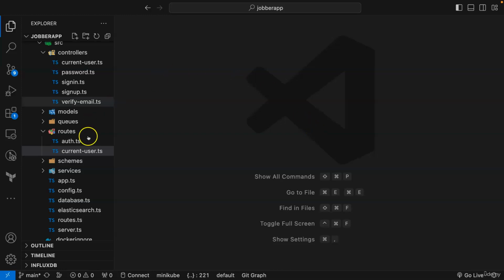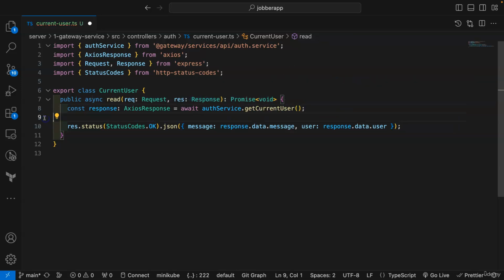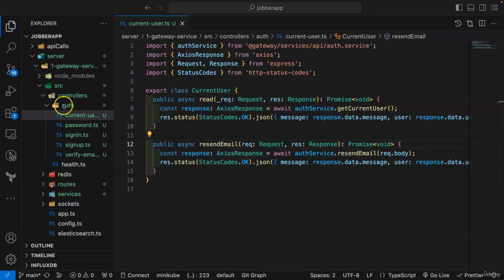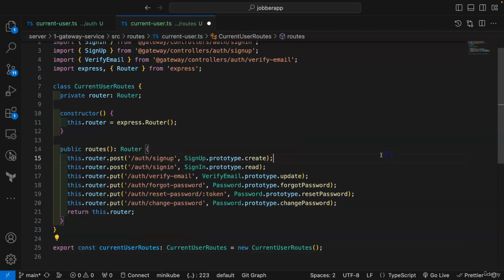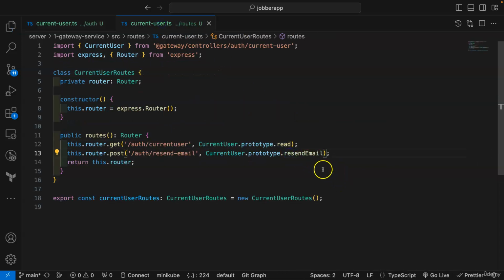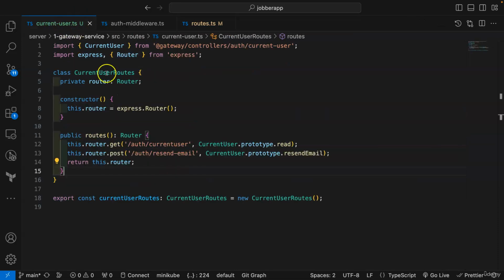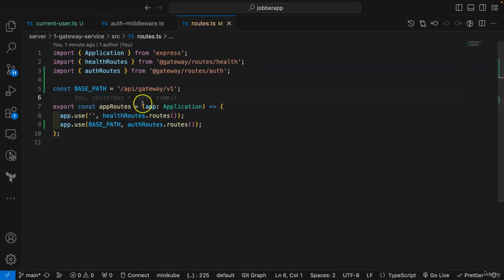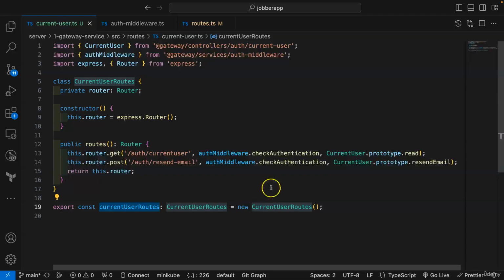123 API gateway current user controller